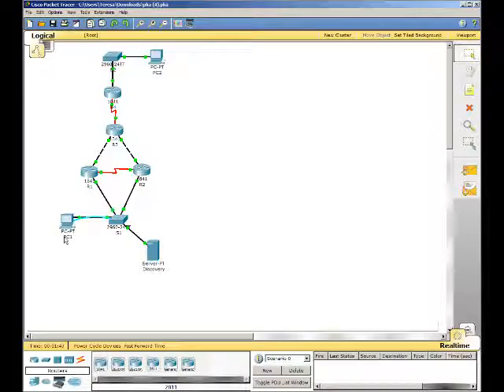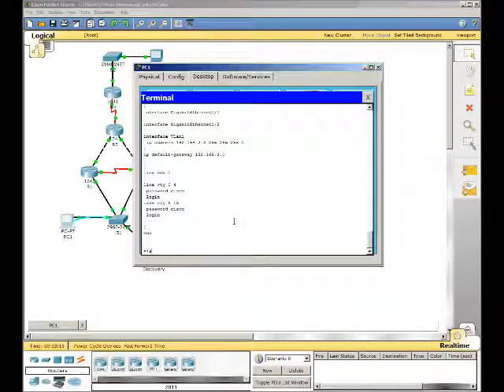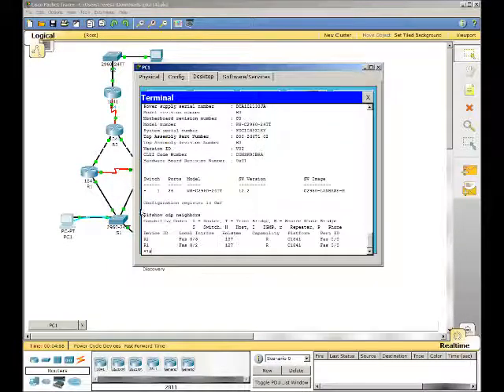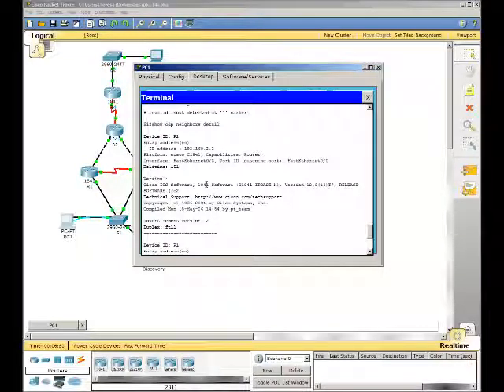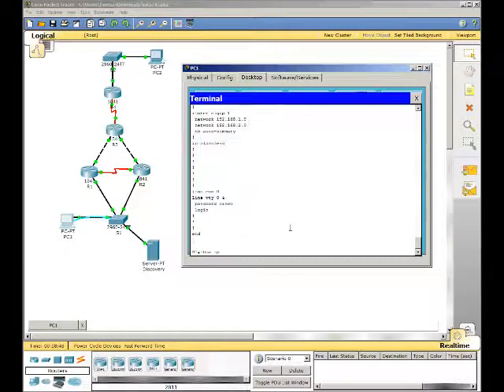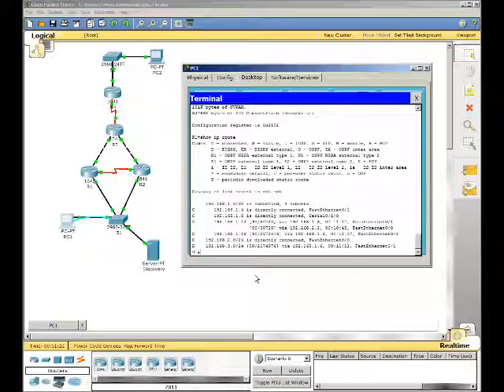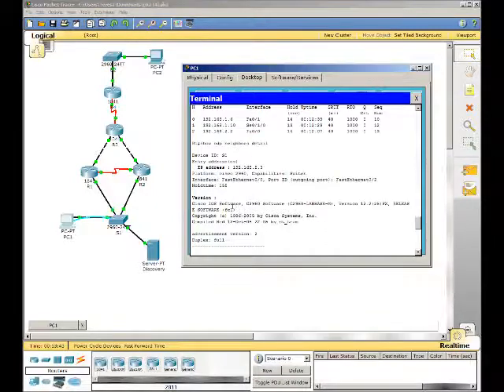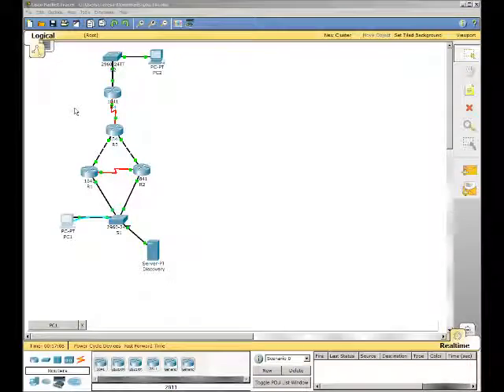Packet Tracer 7.1.4